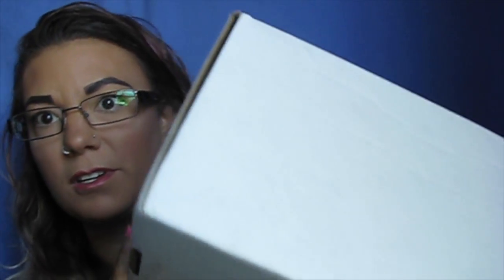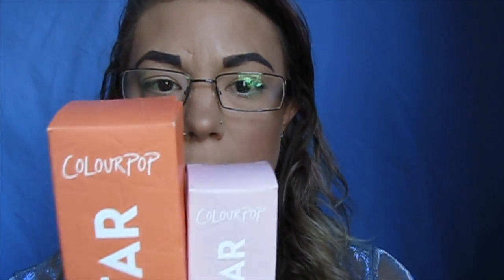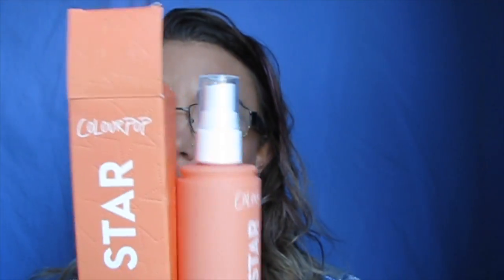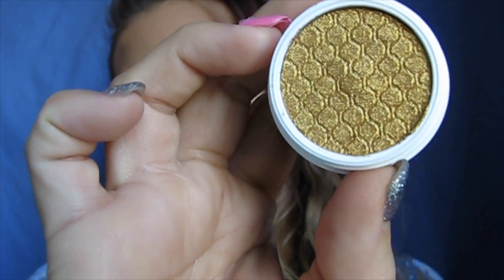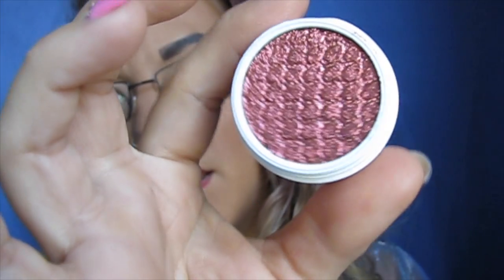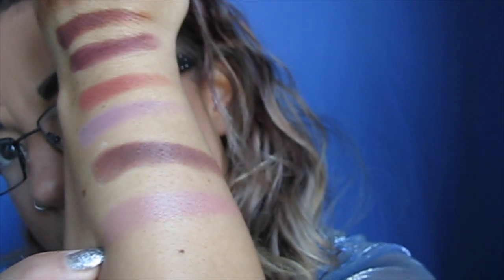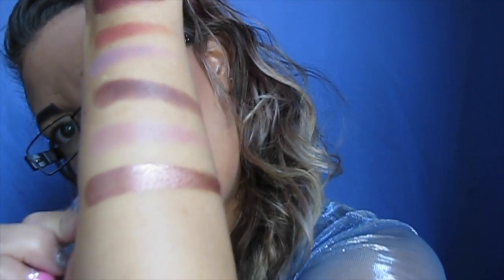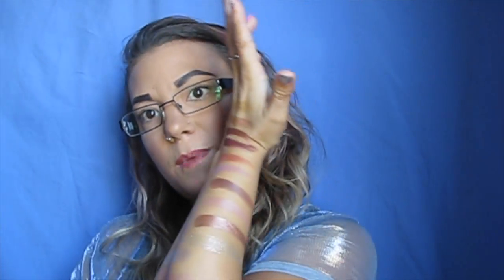colour pop, supershock shadow haul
Hey guys so here is a new haul video. So colorpop was having a buy one get one free on supershock shadows. I placed an order in and got as many I wanted to get ( other then the ones that where already sold out by the time I placed the order)
if you guys what to see a video on me using the shadows in this video leave me a comment in the comments below.